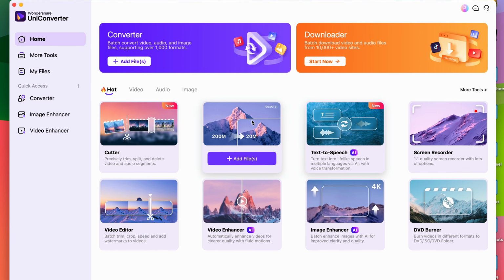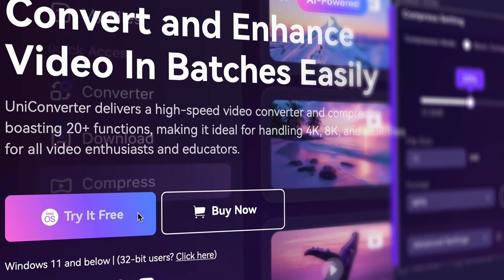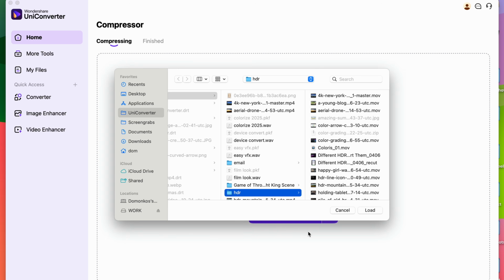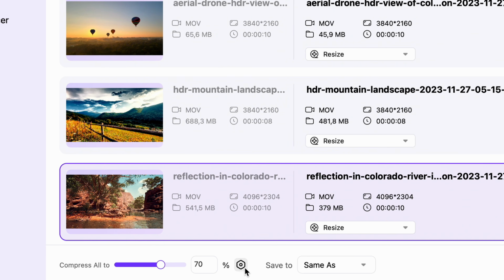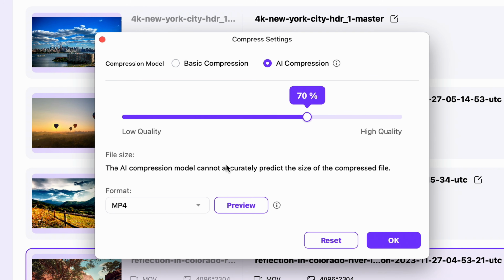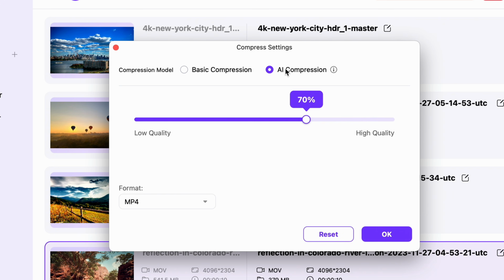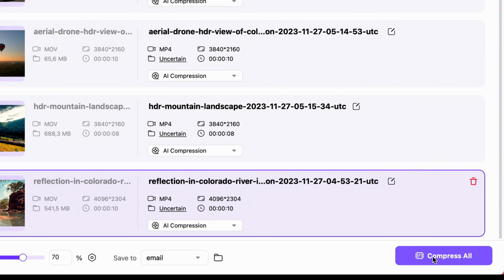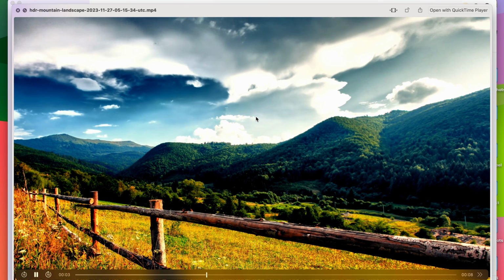Beat the 25MB Limit With This Simple Trick!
How to compress large video files for email without ruining quality? In this tutorial, we’ll show you how to shrink your video files under the 25MB email limit using the AI-powered compression tool in Wondershare UniConverter — no cloud storage, no expiring links, no quality loss.

📩 Email limits haven’t changed (25MB max), but UniConverter’s AI Compression Mode has. It now delivers a much higher compression ratio than before — perfect for sending large videos through Gmail, Outlook, or Yahoo Mail.

🎬 What you’ll learn in this video:
How to compress large video files for email
The difference between Basic vs AI compression modes
How to keep HD video quality while reducing file size
Why AI compression beats using cloud storage or file transfer sites
💡 Bonus: Batch compress multiple files with one click, and customize output settings for each video

⌚ Timestamps
00:00 – Intro: Why Email Still Has a 25MB Limit
00:35 – Import & Set Up Compression in UniConverter
01:30 – Choose AI Mode for Maximum Compression
02:15 – Export & Verify Final Video Size & Quality